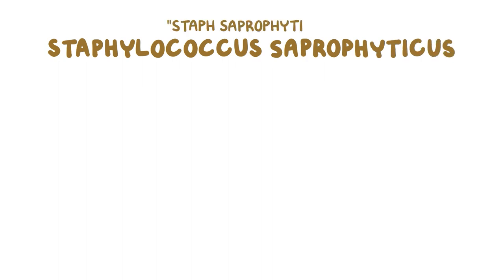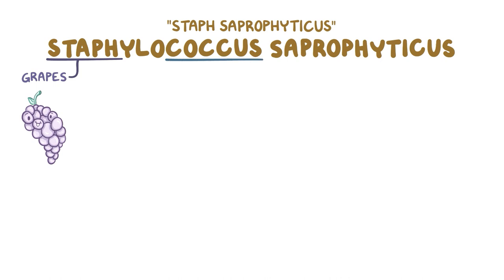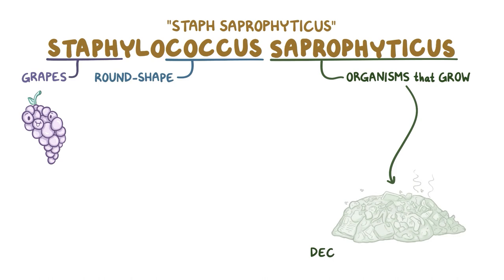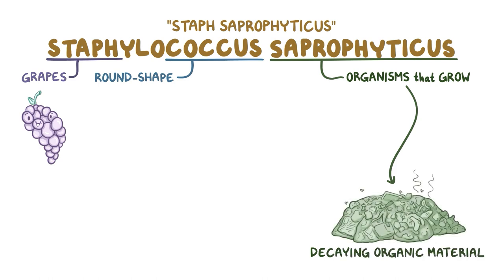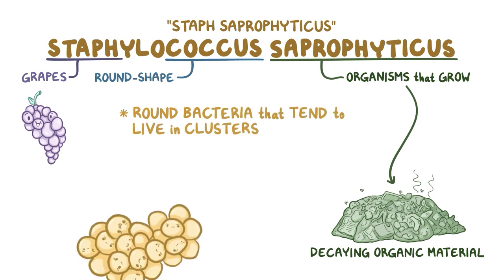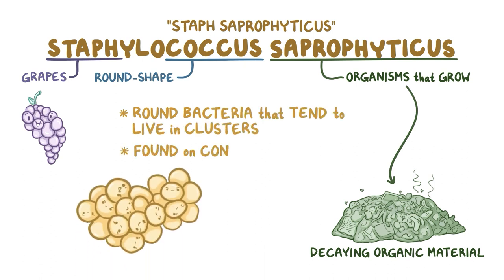Staphylococcus saprophyticus - an Osmosis Preview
What is staphylococcus saprophyticus? Staphylococcus saprophyticus are round bacteria that tend to live in grape-like clusters, and are commonly found on contaminated meat products.